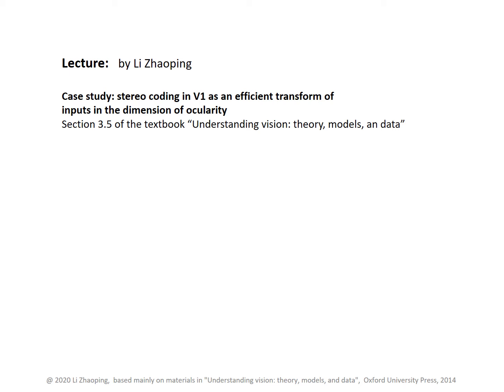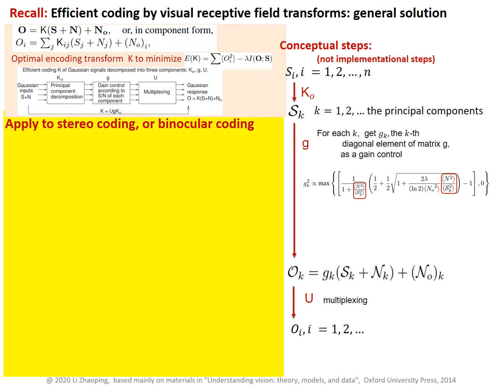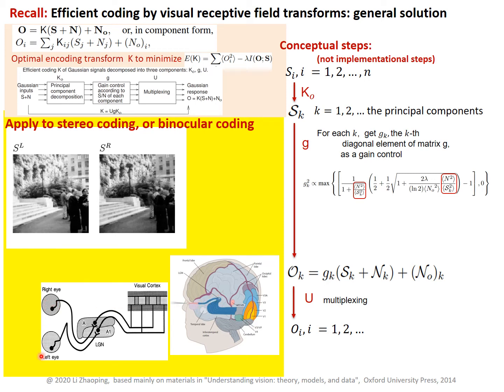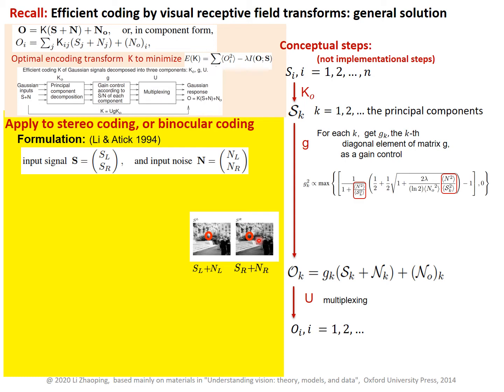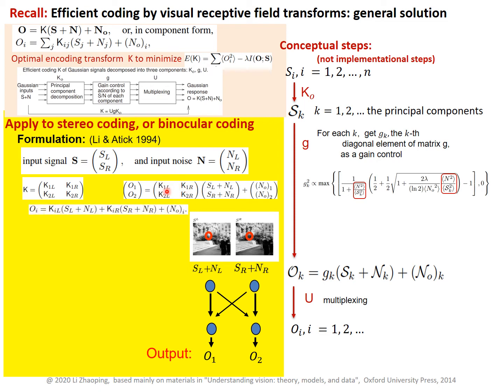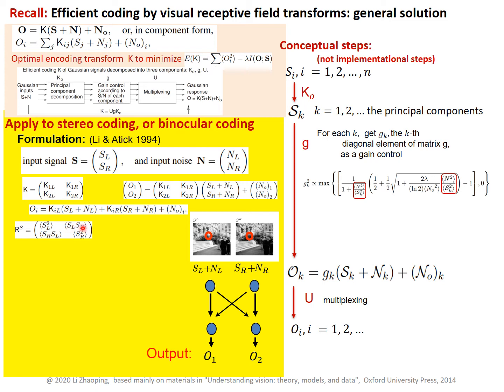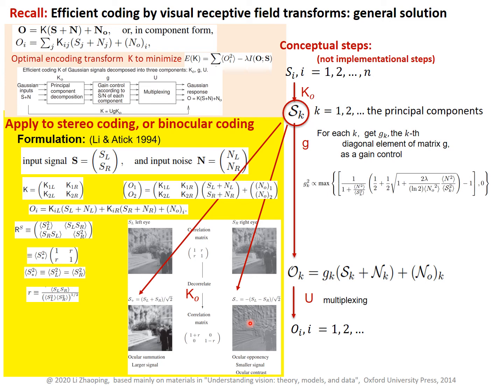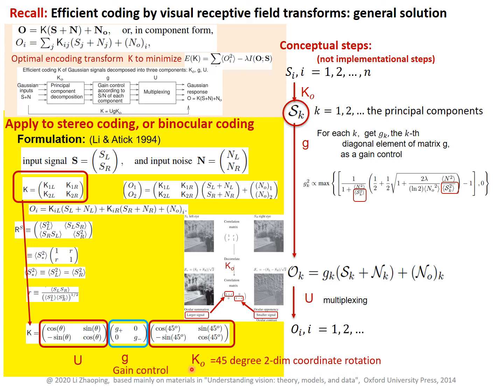Understanding vision book: Chap 3, Efficient Coding 10: oculartiy coding: a gist